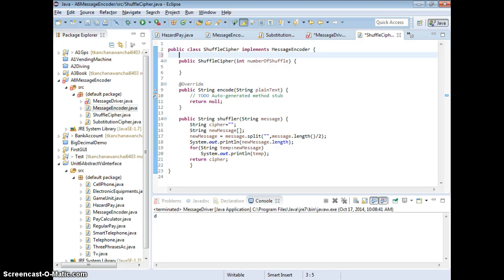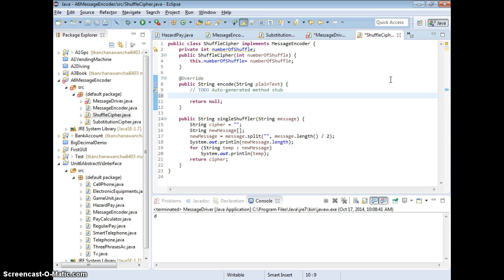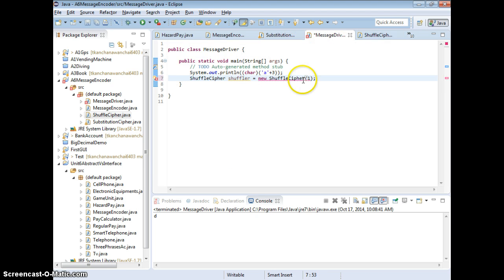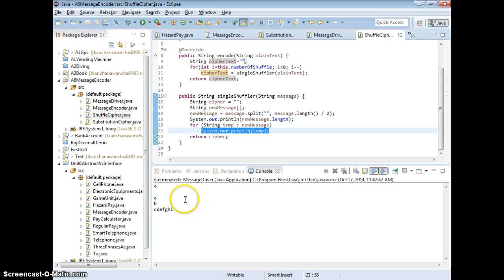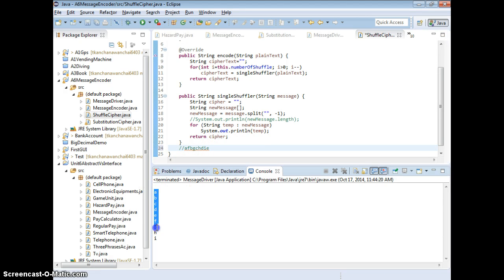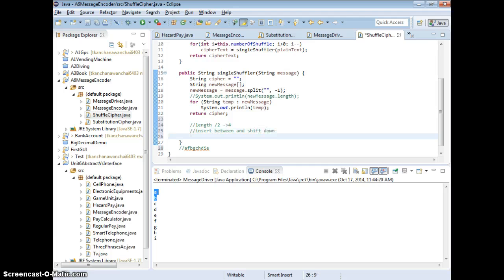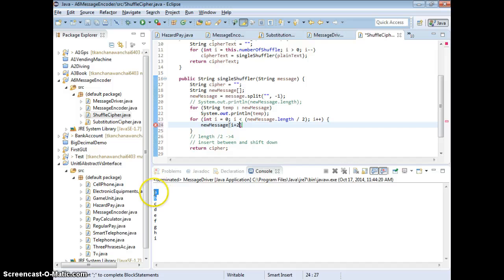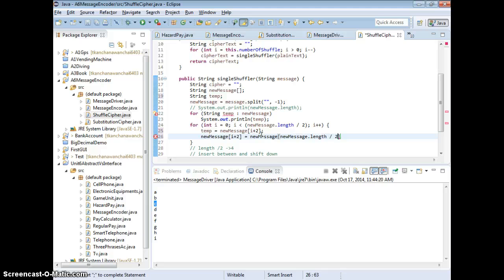Unit 6-A2-Message Encoder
Shows how to implement message encoder in java